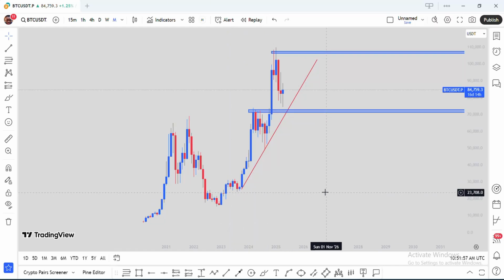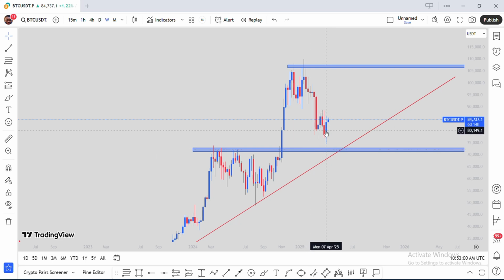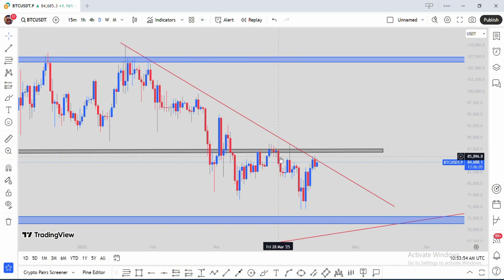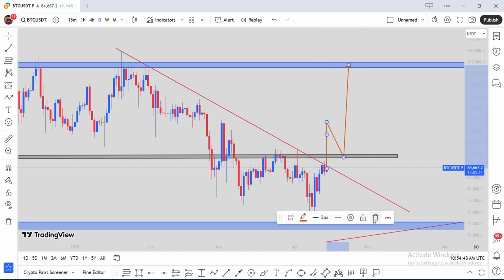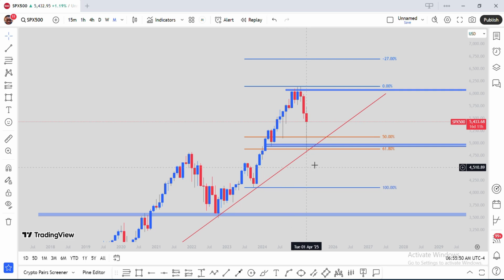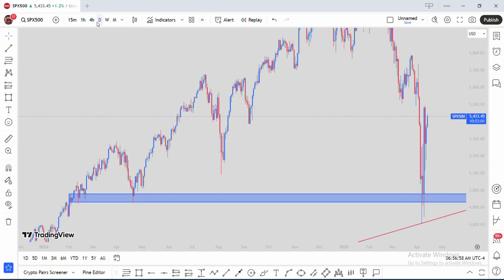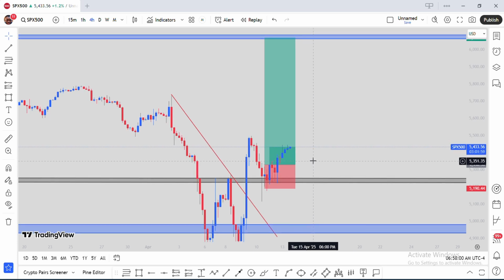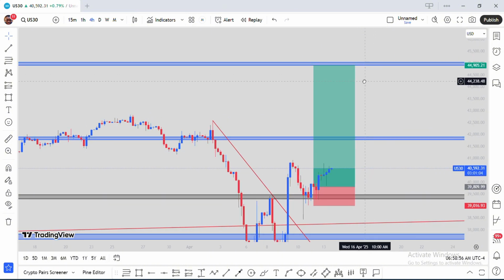Bitcoin, SPX500 & US30 Market Trend & Structure Analysis (Full Breakdown)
In this video, I break down the market trend and structure for Bitcoin, SPX500, and US30. Get key insights and setups to watch.

Focused on helping traders master Forex 📉 and crypto 📊 markets. Get daily insights, analysis 📈, and tips to boost your trading skills.